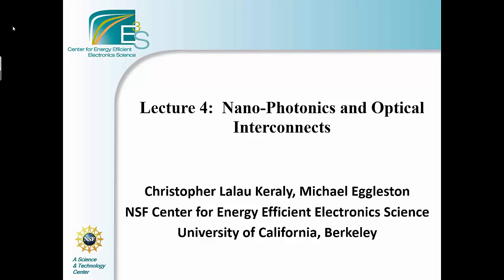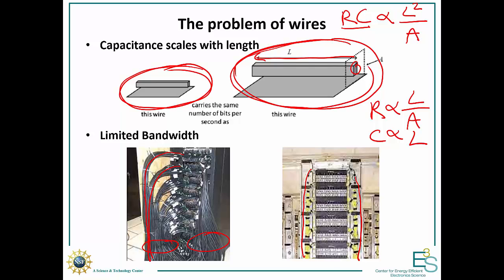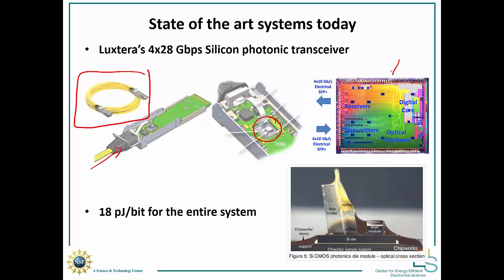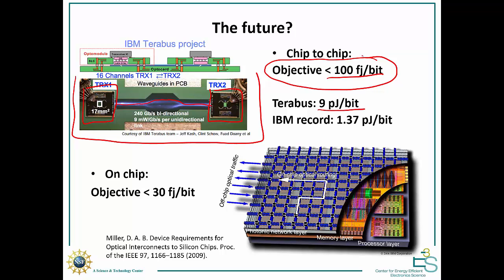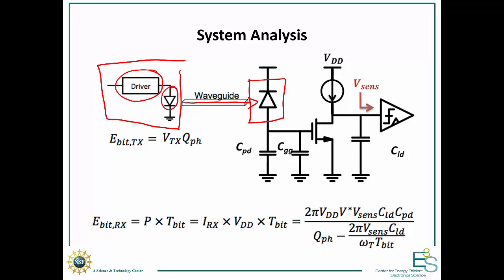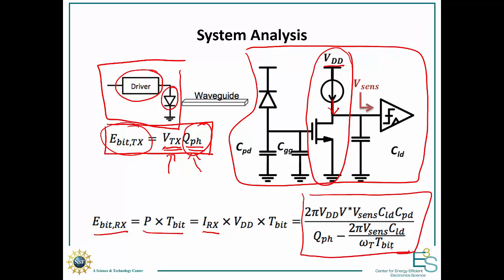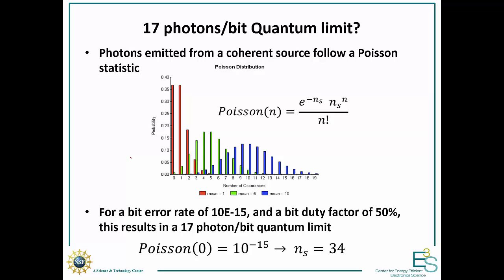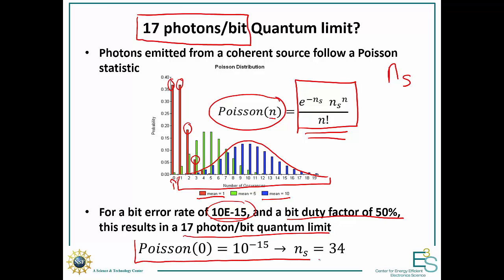Energy-Efficient Optical Interconnect: Lecture 1, Nano-Photonics and Optical Interconnects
Chris Keraly and Michael Eggleston, former PhD students at UC Berkeley, lead a mini course on Nano-Photonics and Optical Interconnects. This mini-course consists of three lectures.